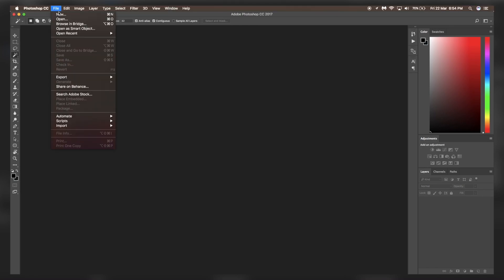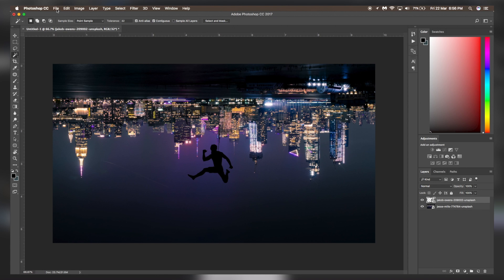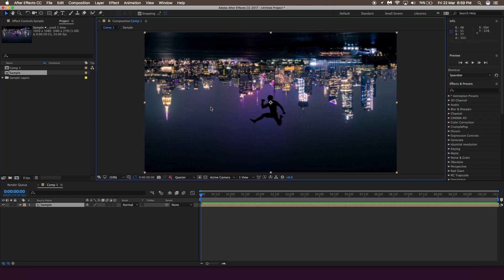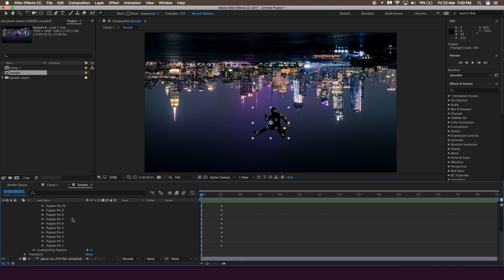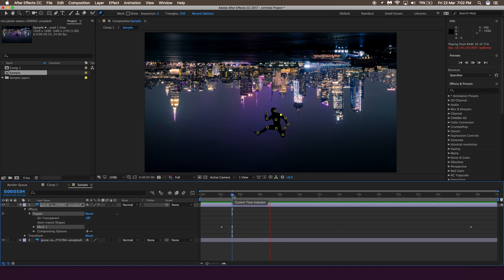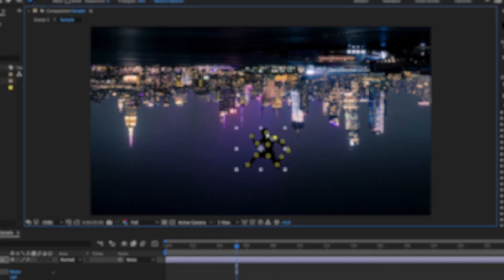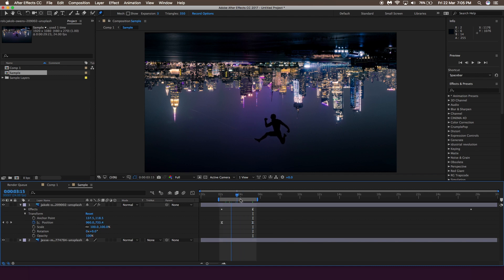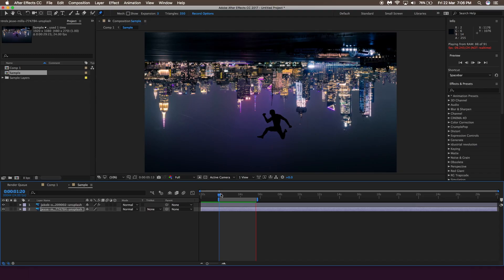Puppet Effect || Make Pictures Move || Into The Spider Verse || After Effects Tutorial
Hey Guys!
In this video we are going to talk about a new puppet effect where you can add fake motion to your pictures. It is a pretty cool effect and gives a trippy feeling when you see it. The effect is majorly done in after effects while the first part is done in photoshop because the portion where we need to delete backgrounds is way easier in photoshop. Then after we import it in after effects, we are going to use the new puppet tool to make the effect happen. On that of that we can add a little bit of glitch effect for some extra enhancement of the video !
And yes, It is very similar to the SpiderVerse Effect when Miles Morales Jump from a building for the first time! True fans will understand!